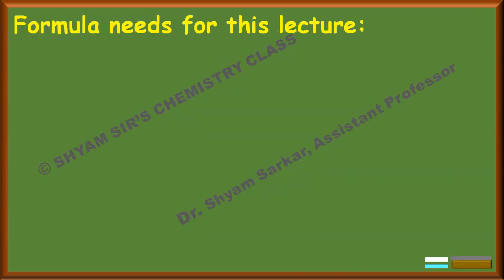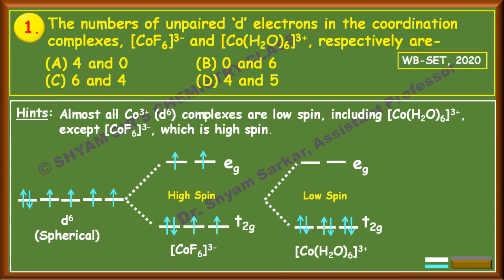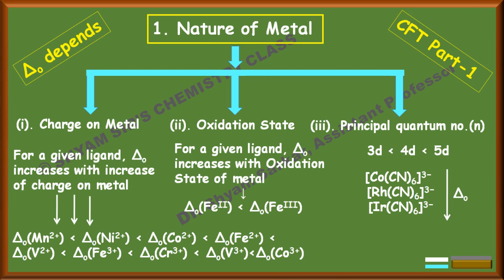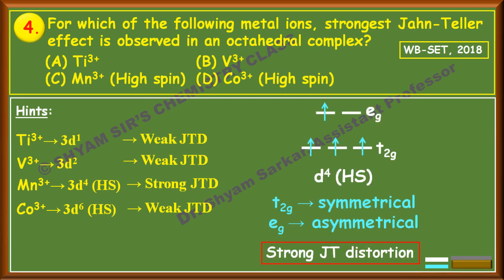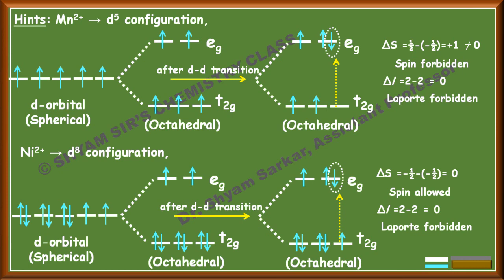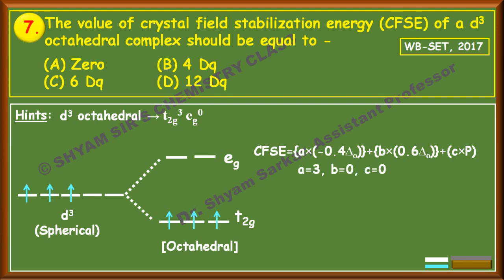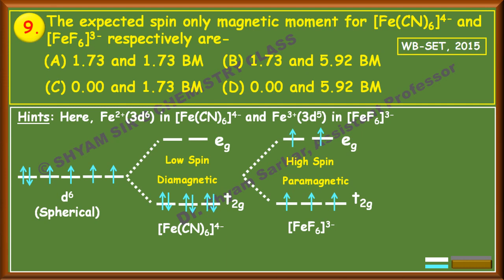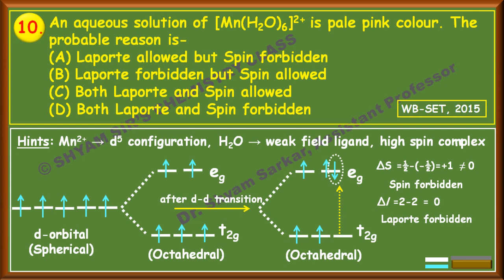MCQ from CFT for IIT-JAM, CSIR-NET, GATE, SET. Previous Years Solve + Explanation for SET Adv. Lec-1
Description: In this video I have presented top 10 important questions answers discussion which already came in WB-SET examination in the last few years. Answers are explained in detailed.
Note: Although these Q/A are from SET, still there are varites of questions which will help you to practice more and more for IIT-JAM, CSIR-NET, GATE, etc. exam.
This video lecture is made by-
Dr. Shyam Sarkar, Assistant Professor, Department of Chemistry
Ananda Mohan College, Kolkata.